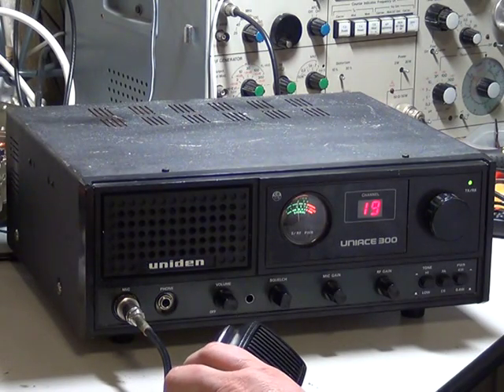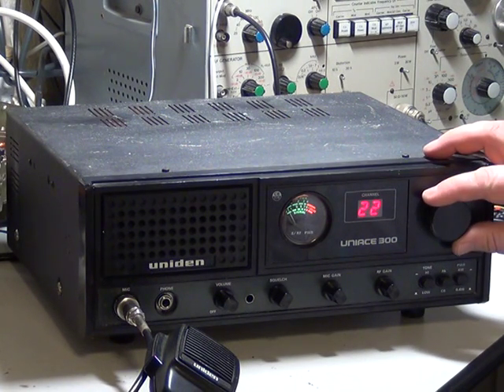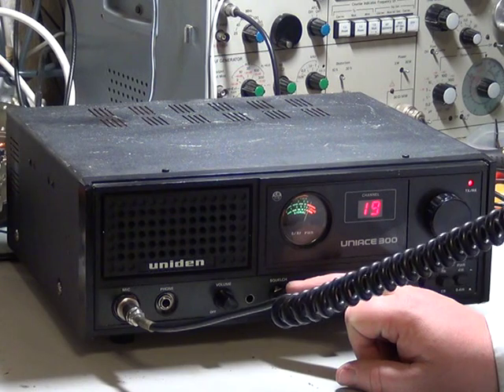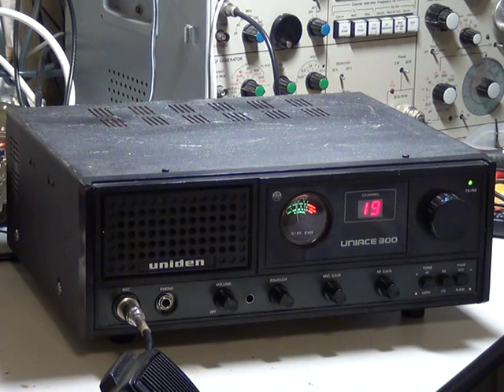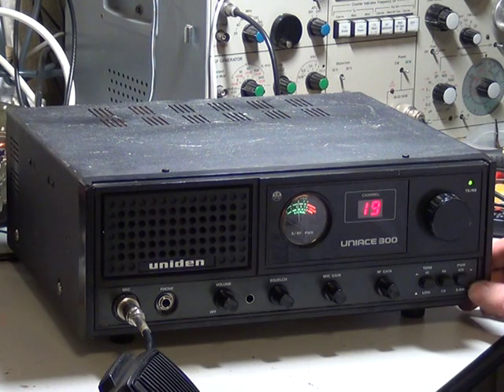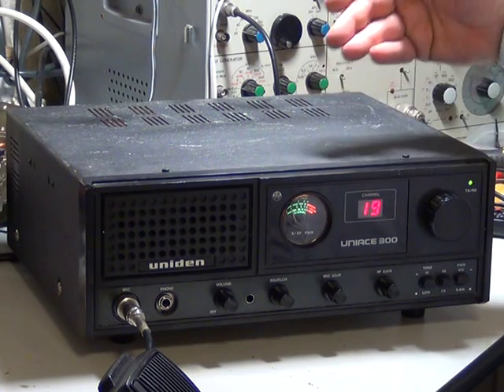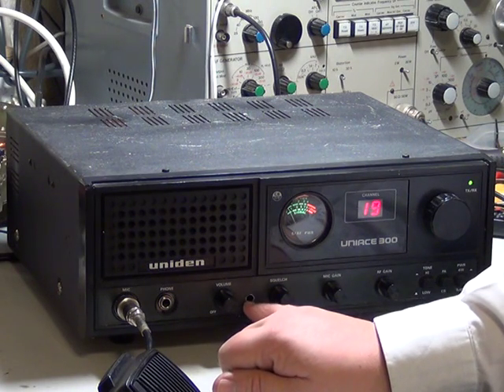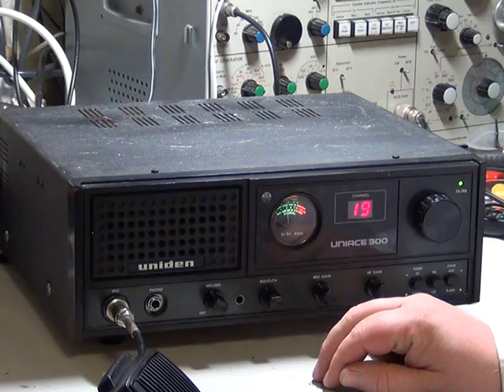Uniden Uniace 300, UK (CB 27/81) CB radio (Base Station) - On The Air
Richard Shireby, G0OJF, from TSG communications, Lincolnshire, UK demonstrates alignment procedure of the Uniden Uniace 300 Base station. Starting with the VCO & transmit section, one of the coils was broken owing to previous "finger trouble" which was replaced with one from a scrap Realistic TRC2000 chassis that was to hand. No transmitted audio was caused by nicotene on the mike socket pins which was cleaned with a fibreglass brush.

At this stage the set was being run off an external 13.8v power supply as there were snags with the radio's internal PSU. Moving over to the receiver led to more investigation work to find the reason for strangled audio output.

So, strangled audio fixed & power supply sorted!

I've now done one of our "standardised" on the air tests on this model, which I'm sure you can all readily find, but have kept this video live owing to interest.